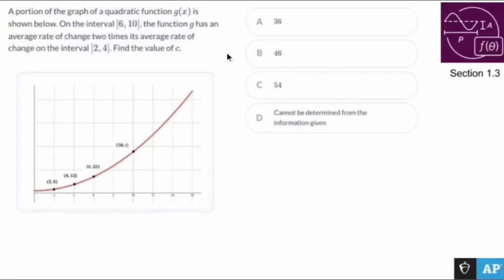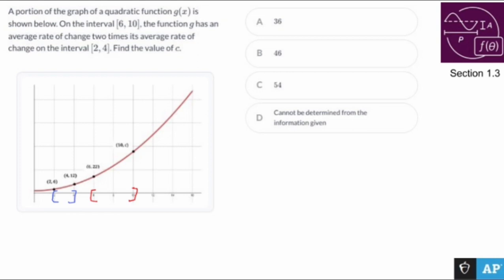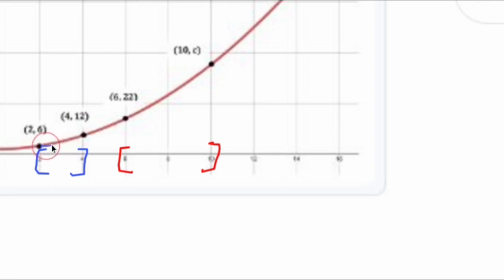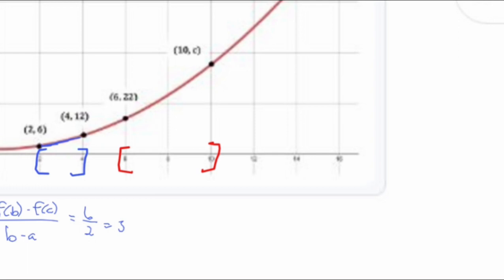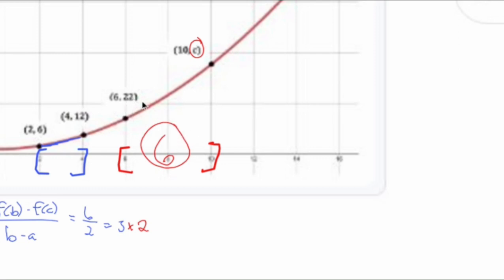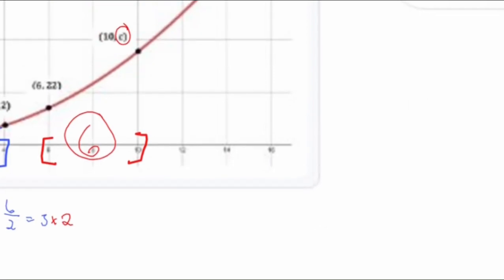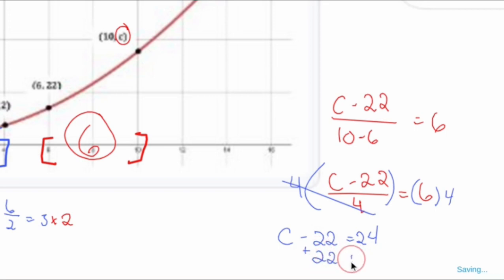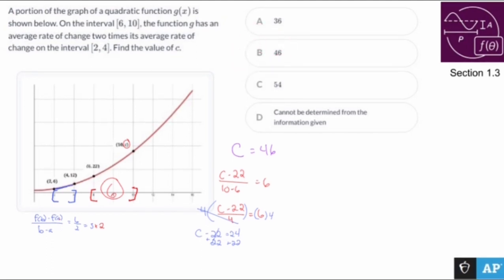AP Precalculus Section 1.3 Example: Twice the Average Rate of Change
To find the missing y-value of an interval when given the average rate of change and another interval, you can use the formula for average rate of change:

Average Rate of Change (AROC) = (Change in y) / (Change in x)

First, determine the change in x (Δx) between the two intervals for which you have information.

Next, calculate the average rate of change (AROC) using the given value.

Now, set up an equation with the AROC and the change in y (Δy) for the missing interval:

AROC = Δy / Δx

Solve for Δy:

Δy = AROC * Δx

Once you have calculated Δy, you can find the missing y-value by adding or subtracting Δy from the y-value of the known interval, depending on the direction of change. If the AROC is positive, add Δy; if negative, subtract Δy.

That's how you can find the missing y-value using the average rate of change and information from another interval.

1.1 Change in Tandem
1.2 Rates of Change
1.3 Rates of Change in Linear and Quadratic Functions
1.4 Polynomial Functions and Rates of Change
1.5 Polynomial Functions and Complex Zeros
1.6 Polynomial Functions and End Behavior
1.7 Rational Functions and End Behavior
1.8 Rational Functions and Zeros
1.9 Rational Functions and Vertical Asymptotes
1.10  Rational Functions and Holes
1.11  Equivalent Representations of Polynomial and Rational Expressions
1.12  Transformations of Functions
1.13  Function Model Selection and Assumption Articulation
1.14  Function Model Construction and Application
2.1 Change in Arithmetic and Geometric Sequences
2.2 Change in Linear and Exponential Functions
2.3 Exponential Functions
2.4 Exponential Function Manipulation
2.5 Exponential Function Context and Data Modeling
2.6 Competing Function Model Validation
2.7 Composition of Functions
2.8 Inverse Functions
2.9 Logarithmic Expressions
2.10  Inverses of Exponential Functions
2.11  Logarithmic Functions
2.12  Logarithmic Function Manipulation
2.13  Exponential and Logarithmic Equations and Inequalities
2.14  Logarithmic Function Context and Data Modeling
2.15  Semi-log Plots
3.1 Periodic Phenomena
3.2 Sine, Cosine, and Tangent
3.3 Sine and Cosine Function Values
3.4 Sine and Cosine Function Graphs
3.5 Sinusoidal Functions
3.6 Sinusoidal Function Transformations
3.7 Sinusoidal Function Context and Data Modeling
3.8 The Tangent Function
3.9 Inverse Trigonometric Functions
3.10  Trigonometric Equations and Inequalities
3.11  The Secant, Cosecant, and Cotangent Functions
3.12  Equivalent Representations of Trigonometric Functions
3.13  Trigonometry and Polar Coordinates
3.14  Polar Function Graphs
3.15  Rates of Change in Polar Functions

 / nickperich